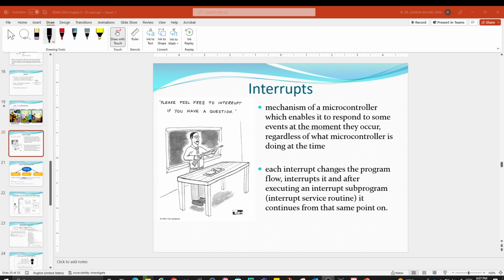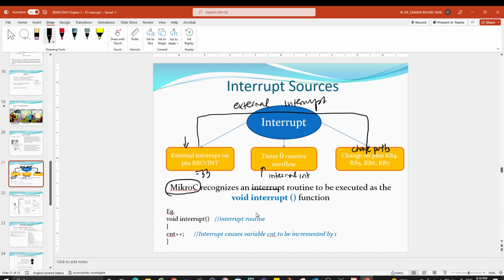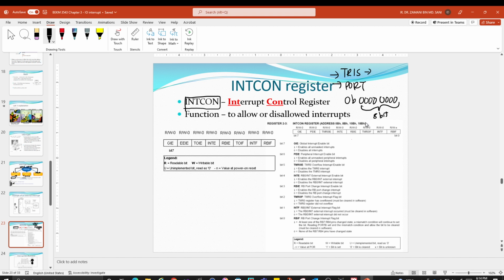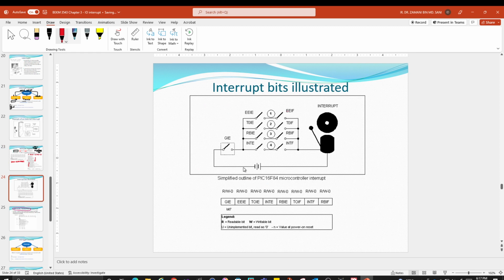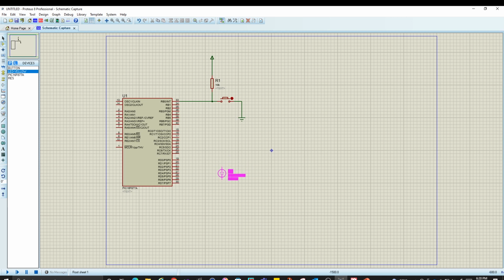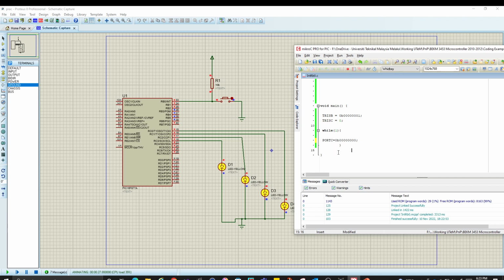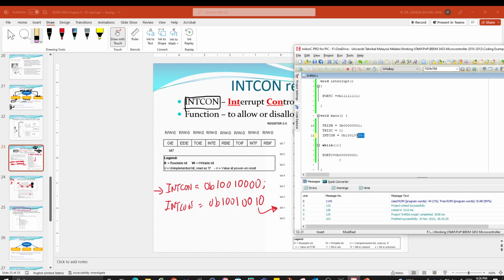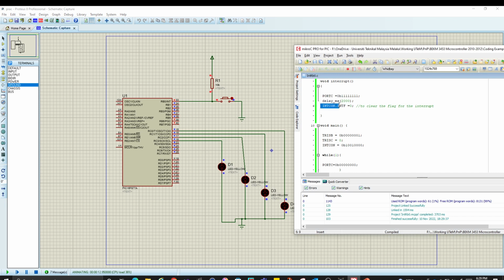RB0 Interrupt Function